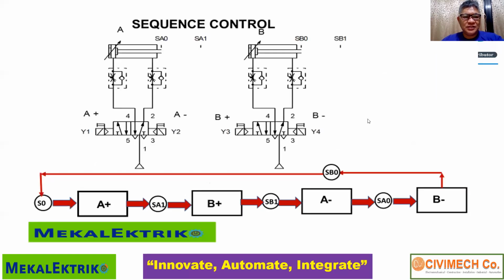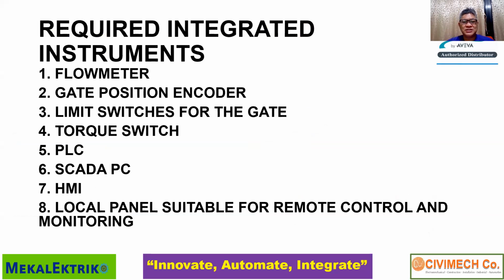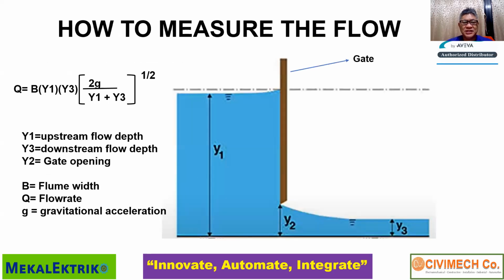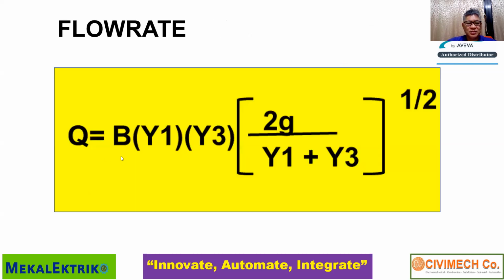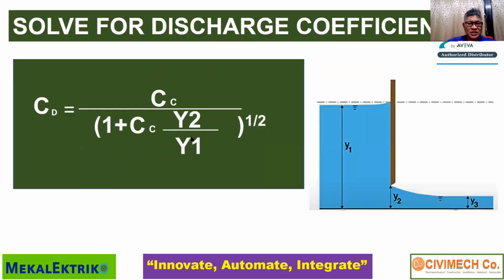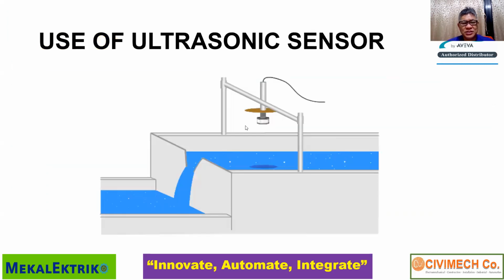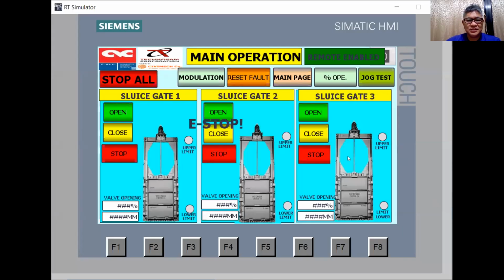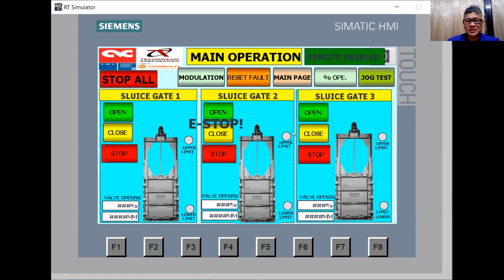SLUICE GATE AUTOMATION